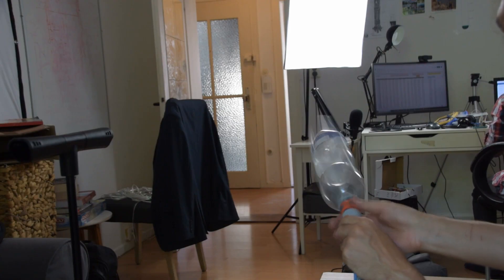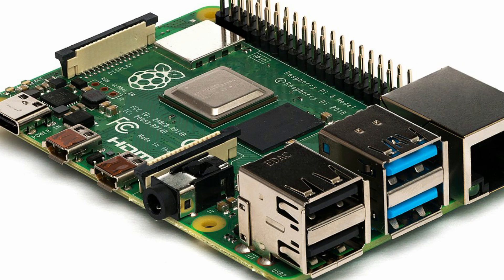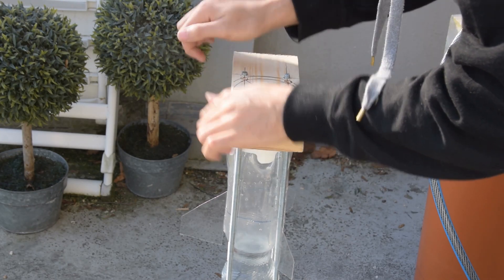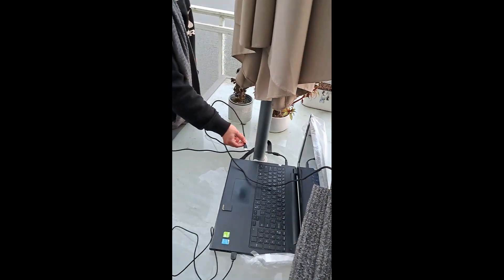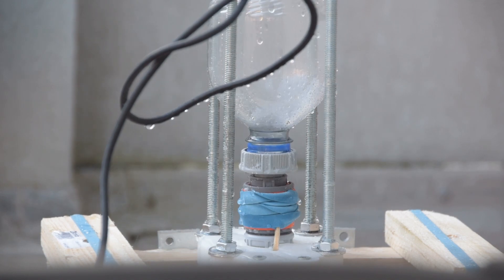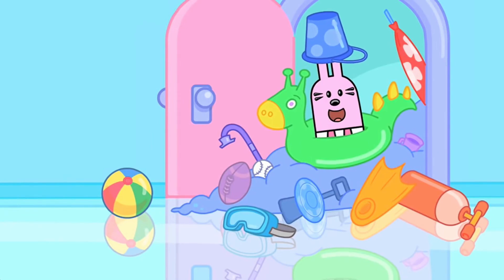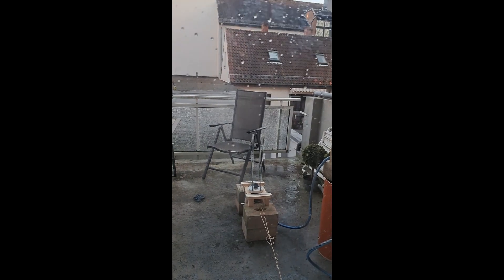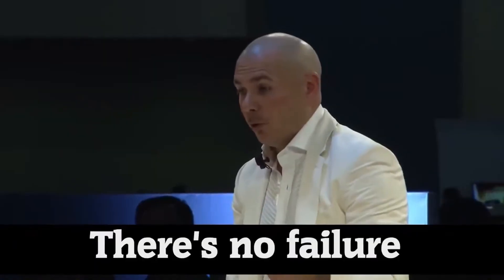Test Stand for Water Rockets!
Can ASTRA break a world record for water rocketry?  We think we can!!  Today we have built a water rocket test stand to evaluate the thrust curve we should expect!  Then we will know if it is ready to break a record.

Video Content
00:00 - Introduction
01:17- The Plan
02:14 - Calibration
03:50 - Construction
06:58 - Initial Testing
08:40 - Up to Full Pressure
10:20 - 2nd Attempt at Full Pressure...

Be sure to check out the links to find out more about each specific topic!!